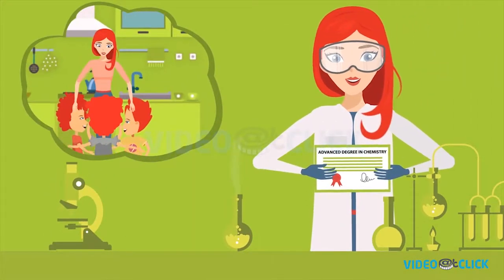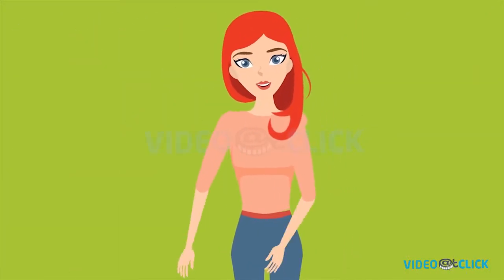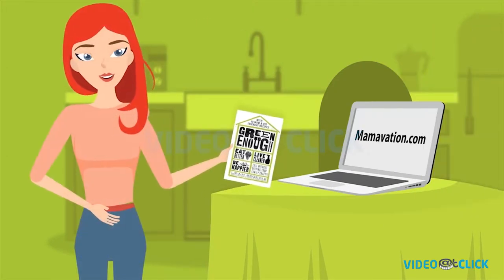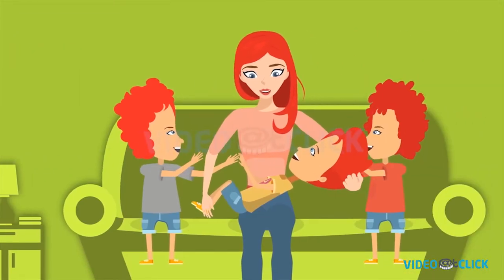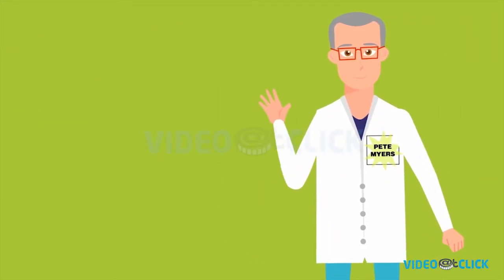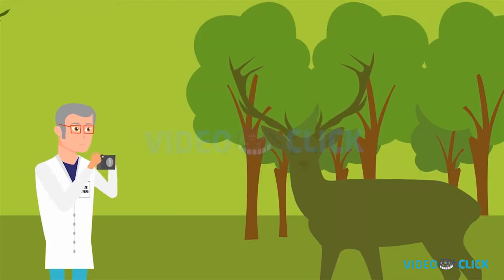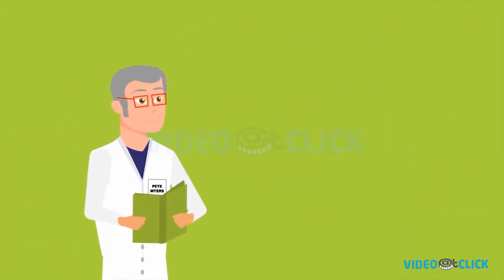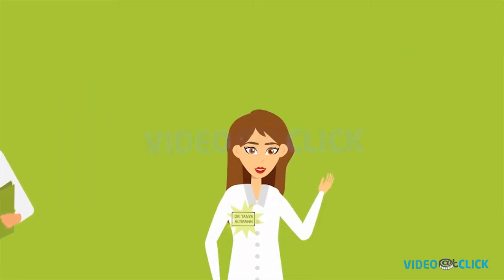App & Web Explainer Video | 2D Cartoon Animation | Mamavation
Video@click created this App & Web Explainer Video for our client Mamavation.com. This client of ours is a mother herself who runs a website for mothers to help them in-home wellness. Since the target audience was the mothers, we chose 2D Cartoon Animation to resonate with the female psyche of house chores.

Need App & Web Explainer Video in a very short time and at an affordable price?